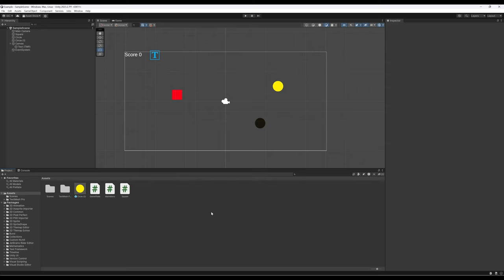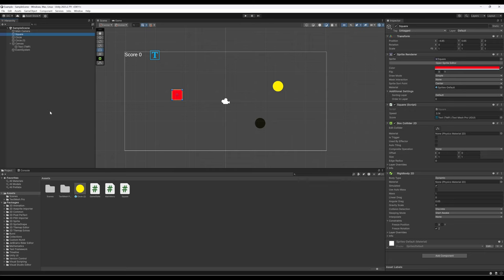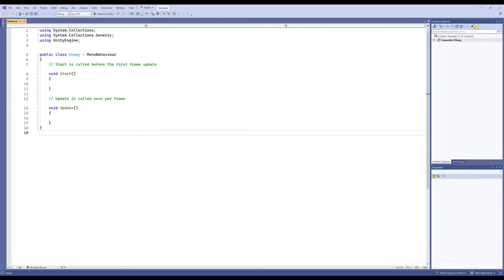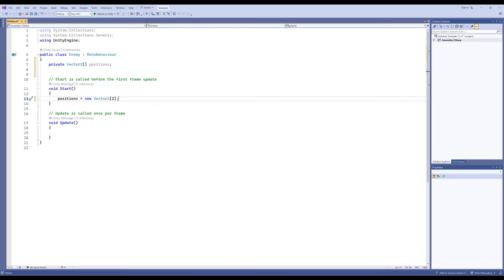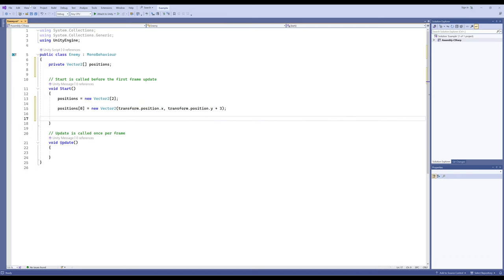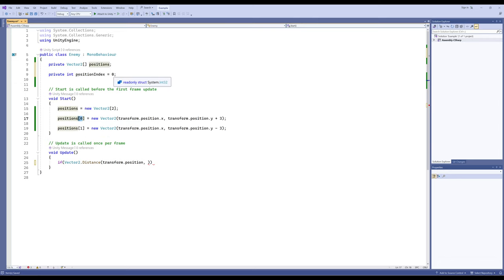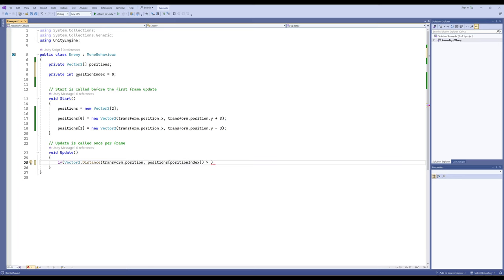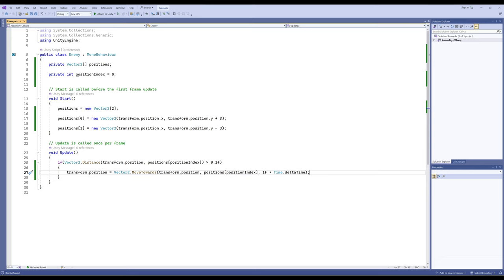Unity 2023.2: Introduction to 2D: Part 16: Scripting Simple Enemy Movement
This video demonstrates how to create simple enemy movement using a "patrol" movement. By using the Vector2.Distance() and Vect2.MoveTowards() methods in C# via Unity, an enemy can move based on positions. In this video, an array is created to hold different positions (a sequence of Vector2 values) and the code moves through the sequence, creating a simple enemy movement.